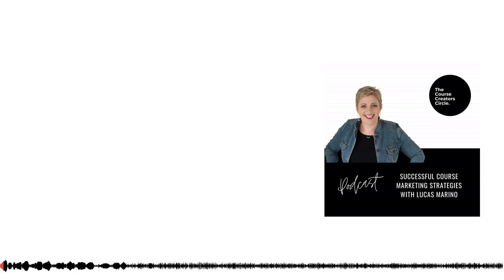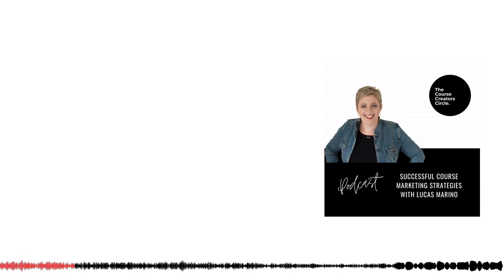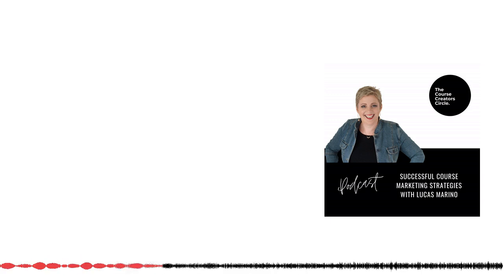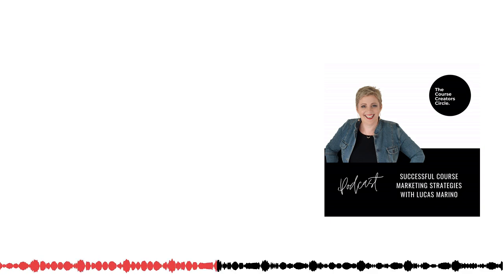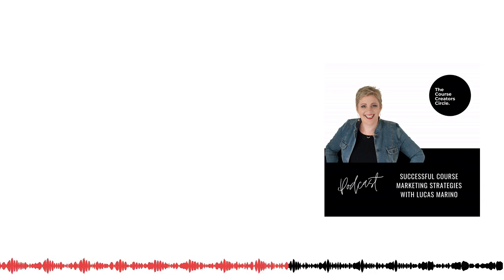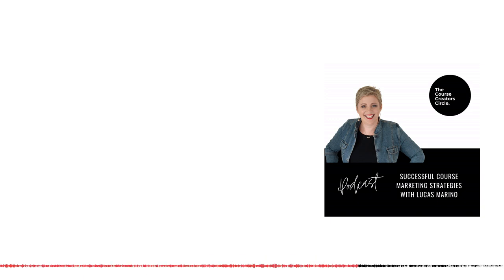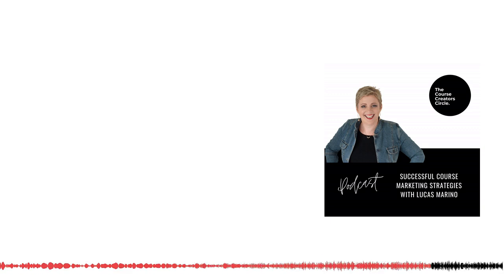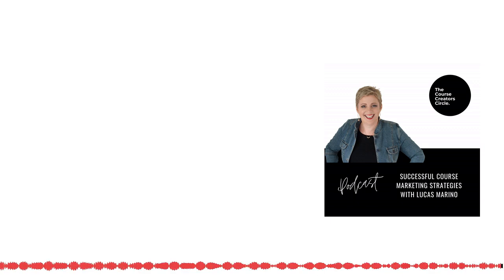Successful Course Marketing Strategies with Lucas Marino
In the realm of online education, creating a course is just the beginning. Ensuring its success involves an often-overlooked yet crucial element—marketing.
In this episode of The Course Creators Circle Podcast, I spoke with fellow Thinkific expert Lucas Marino about effective course marketing strategies, drawing on his extensive experience in the field.
Here are the key takeaways from our conversation.
The Journey from Author to Course Creator
Transitioning from author to course creator involves more than just repurposing your written content. It’s about transforming your expertise into a structured learning experience that delivers clear outcomes for your students.
As an author, you have the knowledge, but turning that into a course requires understanding how to teach, engage, and lead learners through a journey that adds value to their lives. This shift requires careful course planning, the right tools, and a focus on the learning outcomes, ensuring that your course is not just informative but also transformative.
The Importance of Identifying Your Market
Identifying whether your course is best suited for a B2B (business-to-business) or B2C (business-to-consumer) market is crucial to your marketing strategy. B2B markets often require a focus on professional development, efficiency, and ROI, while B2C markets may prioritise personal growth, skill acquisition, and entertainment.
Understanding the differences between these markets helps in crafting targeted messaging, choosing the right platforms, and ultimately attracting the right audience. Tailoring your approach to the specific needs and motivations of your market can make the difference between a successful course launch and one that struggles to find its audience.
The Power of Free Content
Both Lucas and I agree and advocate for the strategic use of free content as a marketing tool. While some course creators may fear giving away too much, Lucas argues that offering valuable resources for free can help screen your audience and attract the right customers.
Offering free content is a powerful strategy for building trust and establishing authority in your niche. By providing valuable resources at no cost, you demonstrate your expertise and give potential customers a taste of what you have to offer.
Free content acts as a gateway, attracting an audience who may eventually become paying customers. It’s an effective way to build relationships, drive engagement, and grow your email list, laying the foundation for future sales. Whether it’s through blog posts, videos, or downloadable guides, free content can be the catalyst that turns interest into loyalty.
Building an Audience Takes Time
Building an audience is a process that requires patience, consistency, and persistence. It does not happen overnight but through the steady effort of delivering value and engaging with your community.
Not everyone who engages with your content will be a good fit for your course, and that's okay. The goal is to build a community of people who resonate with your message and are ready to invest in what you have to offer.
Whether you’re growing a blog, a social media following, or a subscriber list, it’s important to focus on quality over quantity. Authentic connections, valuable content, and a clear understanding of your audience’s needs are the keys to gradual but sustainable growth. Over time, these efforts compound, leading to a loyal audience that supports your brand and spreads your message.
Final Thoughts
Effective course marketing requires a deep understanding of your audience and a willingness to adapt your strategies. Whether you're targeting businesses or individual consumers, the key is to provide value, build trust, and be patient.
To get in touch with Lucas, contact him at Lucas Marino Training.
For more insights and practical tips on using these methods, explore Thinkific's resources.
For a step-by-step guide to help you kickstart your course creation journey, check out The Course Creation Guidebook and The Course Creators Circle Hub.
Highlights

00:56 Meet Lucas: Course Creation Expert
01:17 From Books to Courses: The Conversion Process
02:13 B2B vs B2C Marketing Strategies
03:28 The Importance of Targeting the Right Audience
05:53 Leveraging Free Content for Marketing
07:05 Building and Engaging Your Audience
12:44 Final Thoughts and Contact Information

Resources Mentioned in the Podcast